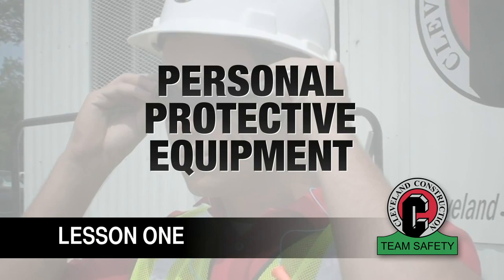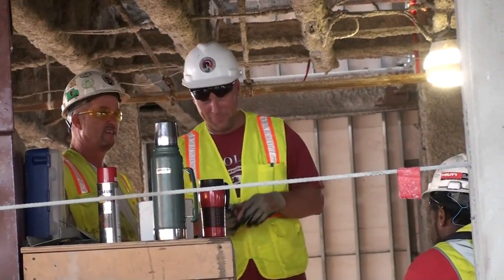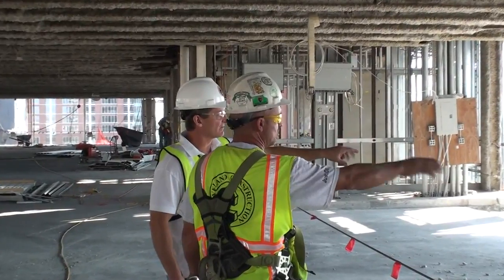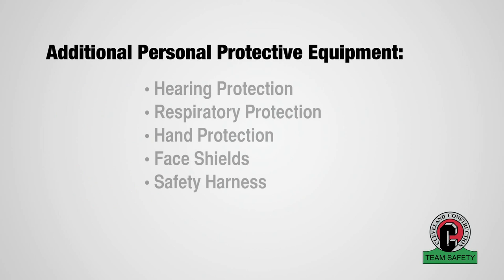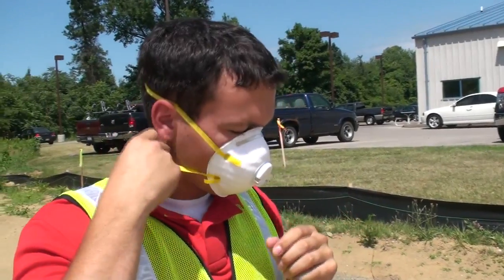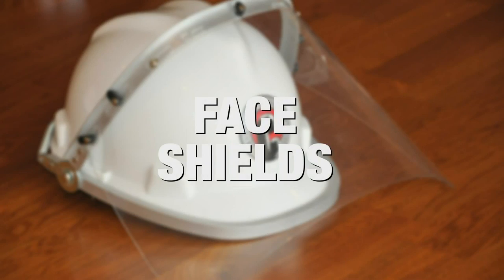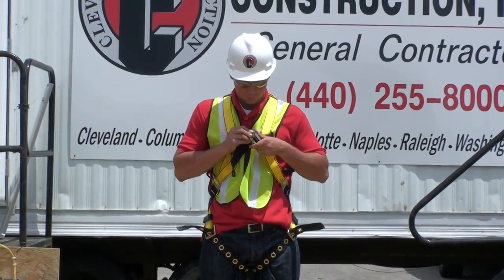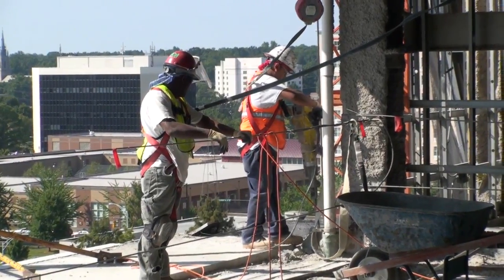CCI Safety Training Lesson 1 Personal Protective Equipment